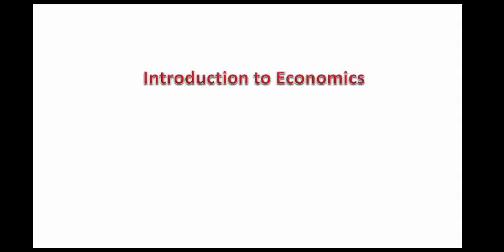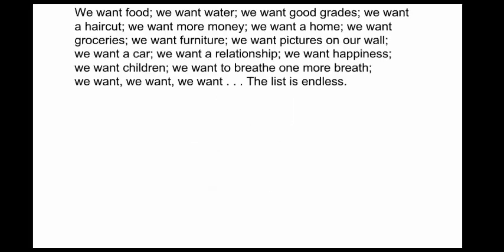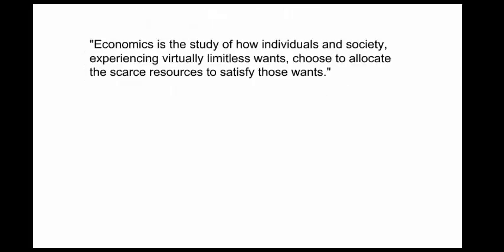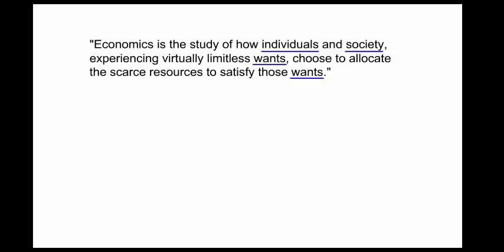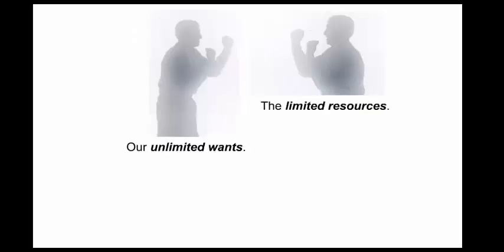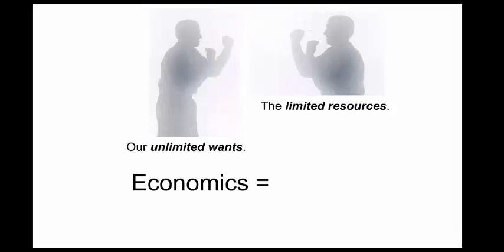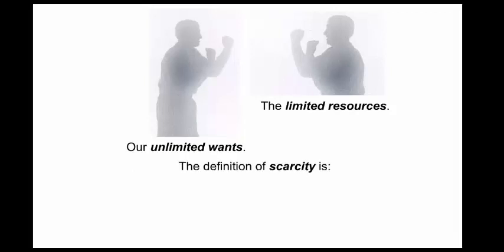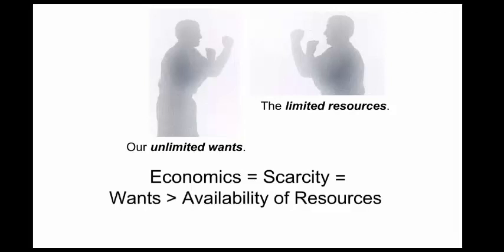Reffonomics Videos: Introduction to Economics by Steven M. Reff